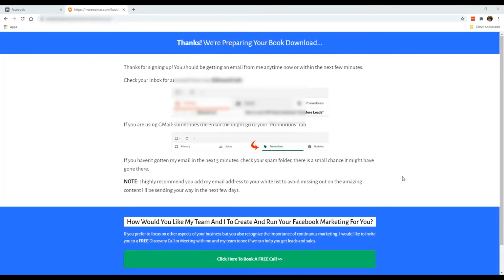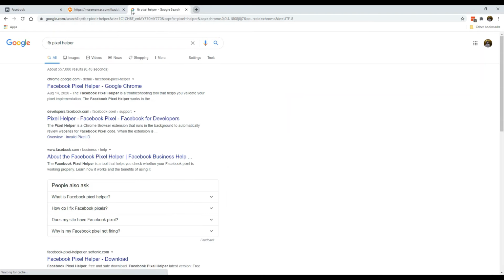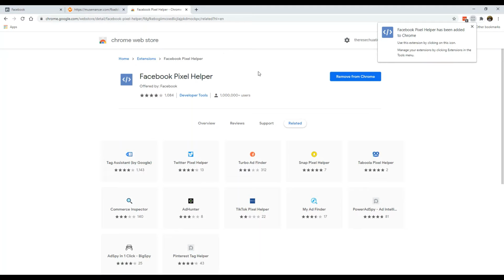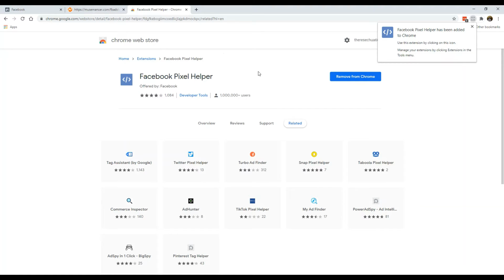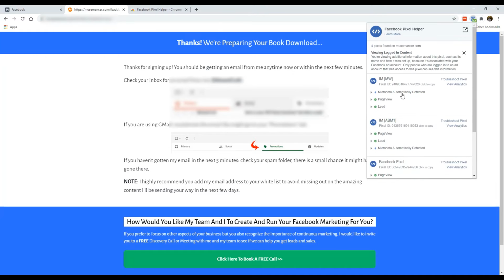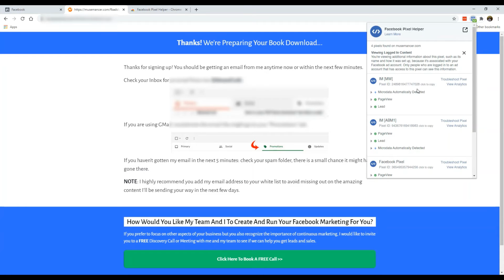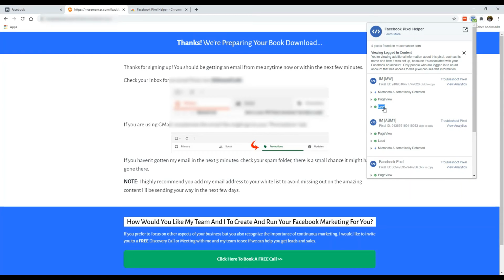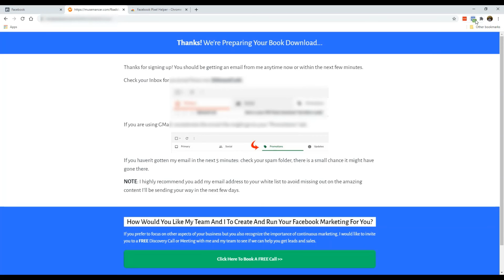Facebook ad management course for beginners | installing the FB pixel helper | Part 10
Hello Everyone, 😉👌

In this video, we will talk about installing the Fb pixel helper

Ecommerce marketers
Service provides
Seminar and event organizers
Property agents
And more...

installing the FB pixel helper

01 - How To Create An FB Business Account
02 - How To Create Ad Account
03 - How To Add Payment Method
04 - How To Edit Business Settings
05 - How To Add FB Page Or Create FB Page
06 - Ads Manager Column Setup [Lead Gen]
07 - Ads Manager Column Setup [Purchase E-Commerce]
08 - How To Create FB Pixel
09 - How To Add FB Pixel On WordPress
10 - How To Add Lead Event Code On Page
11 - Installing The FB Pixel Helper
12 - How To Write Your Ad Creatives
13 - How To Create Campaign Conversions For Lead Generation
14 - Understanding Campaign and Ad Objectives
15 - Using Built-In Video Maker In Ads Manager
16 - Simple Split Test Campaign